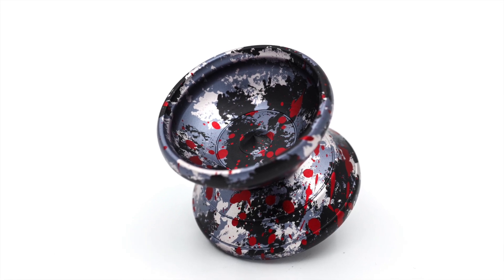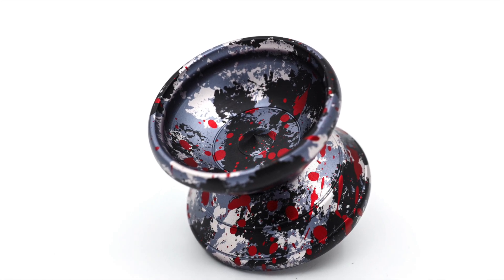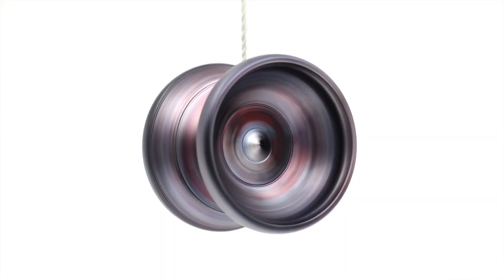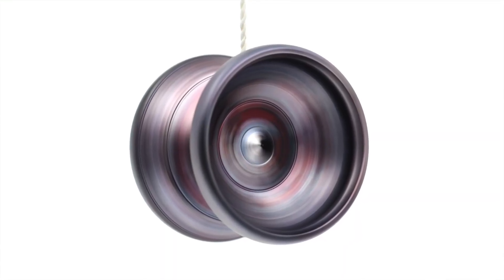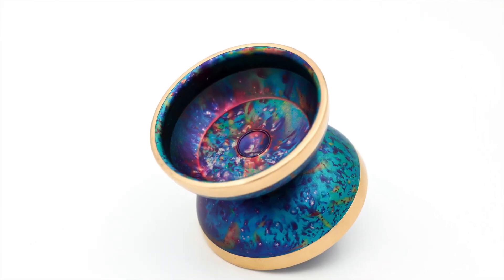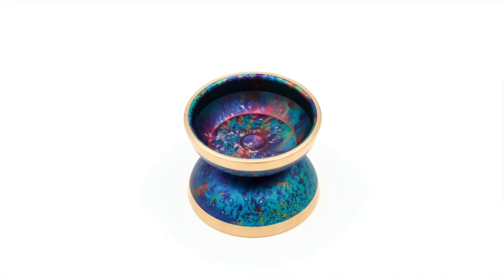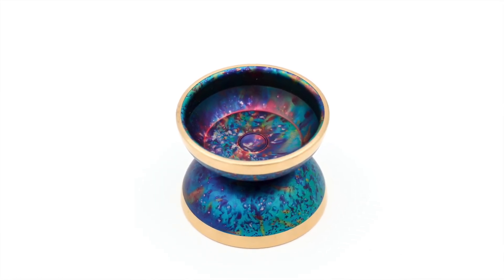MMYY 6.26.23 LLT SHIPMENT WEEK! Case Project